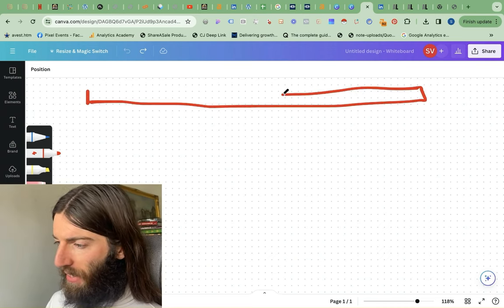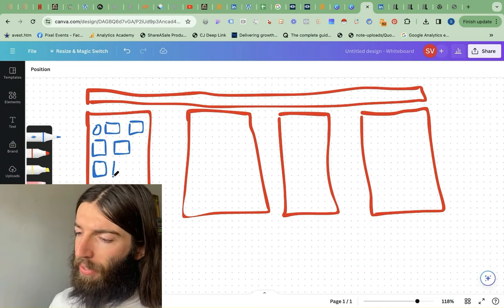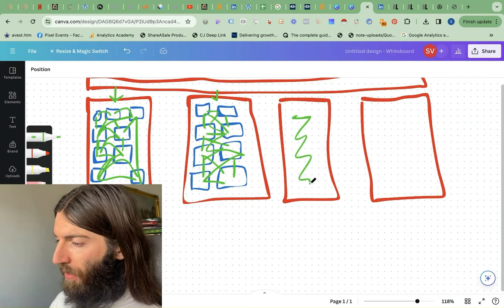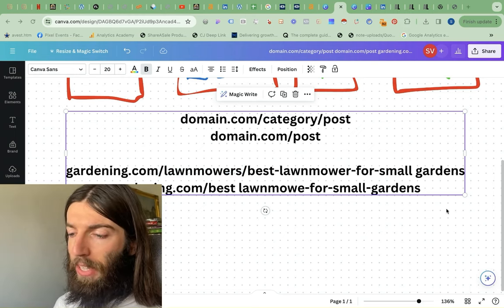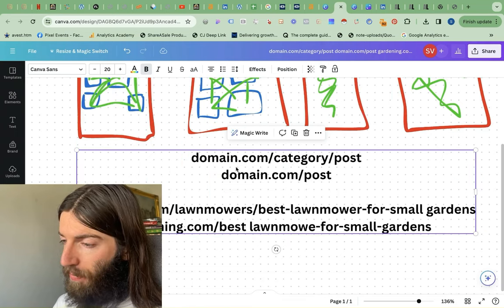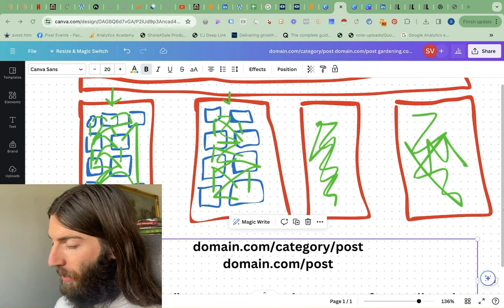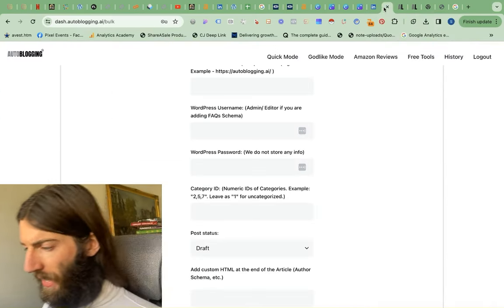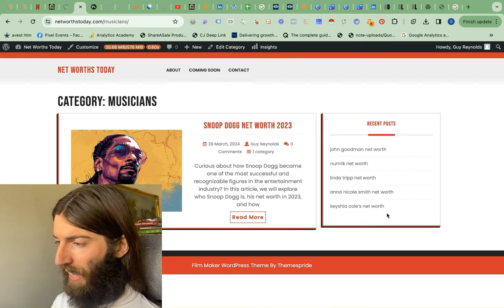How New Sites BEAT Established Titans With Internal Links, Content Silos and Site Architecture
Dive deep into the secret world of SEO with SEO Jesus as we unravel the mysteries of internal and external linking! Discover how these critical strategies not only boost your site's relevance and authority but also pave the way for your website's success in Google's eyes. From mastering the art of anchor text to creating a web of content that Google loves, this video is your ultimate guide to understanding and implementing effective linking strategies.

0:00 - Introduction to Linking Strategies
0:01 - Unpacking Internal Links: Definitions and Importance
0:10 - The Impact of Internal Linking on SEO
0:30 - External Links and Anchor Text Optimization
1:00 - Strategies for Natural Link Profile Development
2:00 - The Importance of Anchor Text Variation
3:00 - Content Siloing and Topical Clustering Explained
4:00 - Enhancing Site Structure for Better SEO
5:00 - Tools and Tips for Effective Link Management
6:00 - The Role of Backlinks in SEO Performance
7:00 - Crafting a Comprehensive Internal Linking Framework
8:00 - Overcoming Common Linking Challenges
9:00 - Leveraging Tools for Improved Linking Strategies
10:00 - Achieving Topical Authority through Strategic Linking
11:00 - Building and Organizing Content Silos
12:00 - Practical Steps for Implementing Content Silos
13:00 - The Future of Linking: Predictions and Strategies
14:00 - Recap: Best Practices for Linking
14:50 - Conclusion and Final Thoughts on SEO Linking